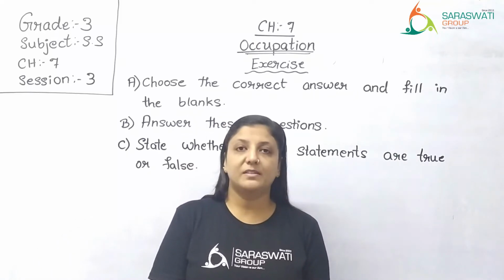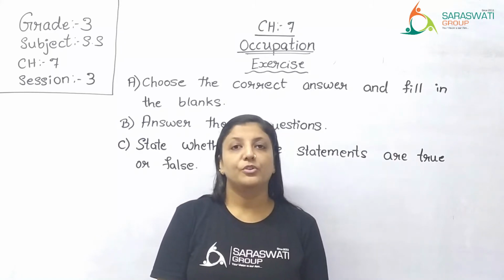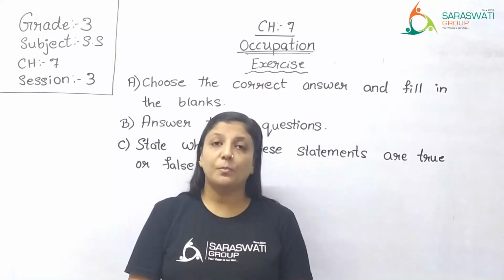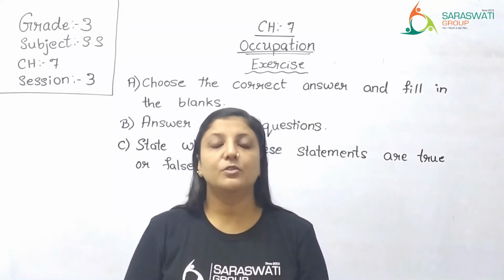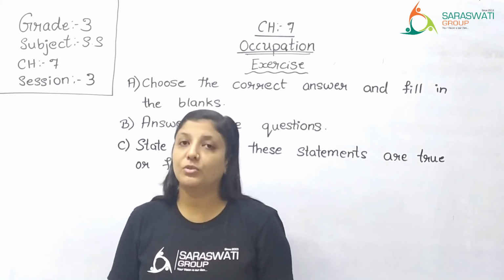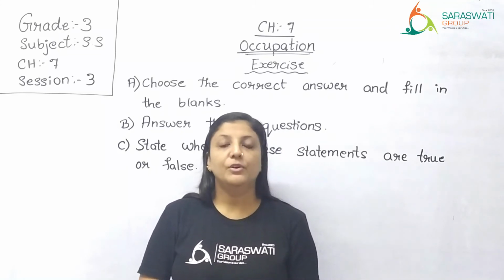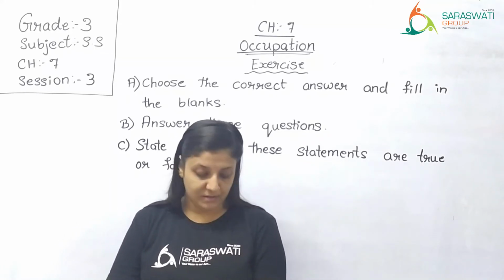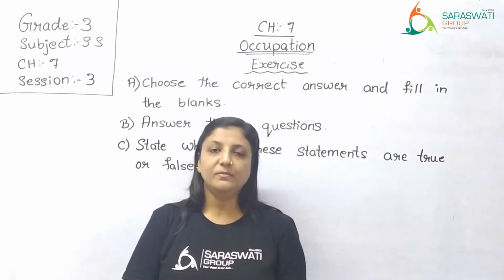SS II GRADE 3 II CH 7 II SESSION 3 II DATE 27 09 2021